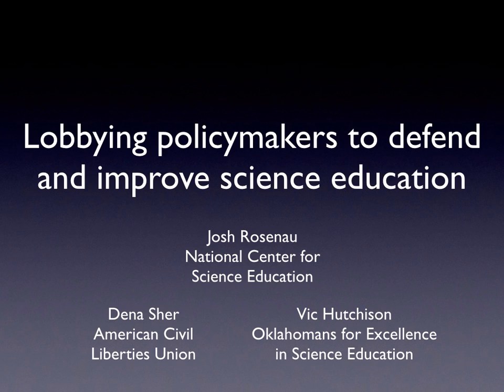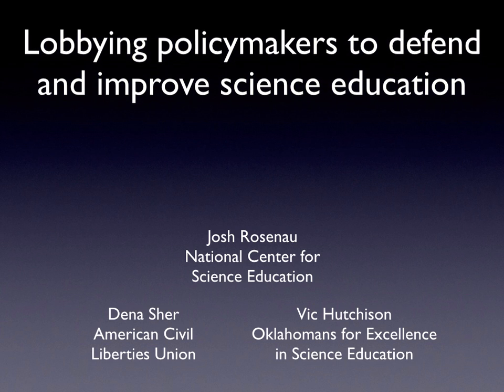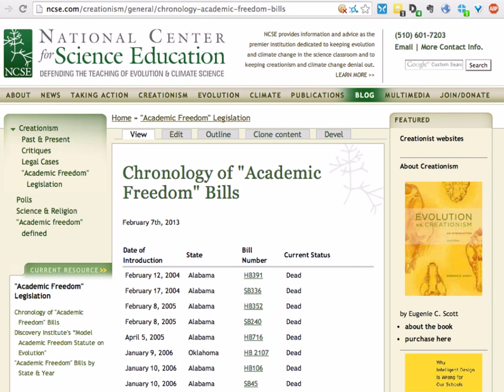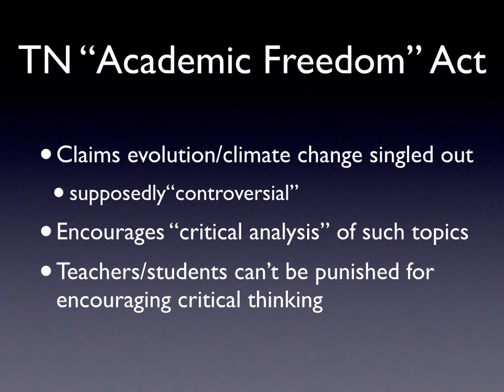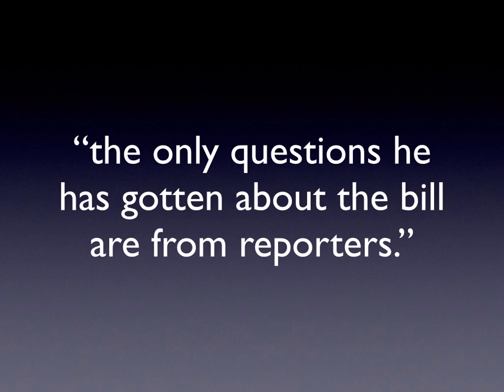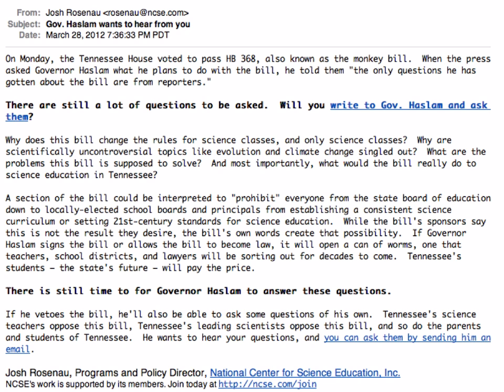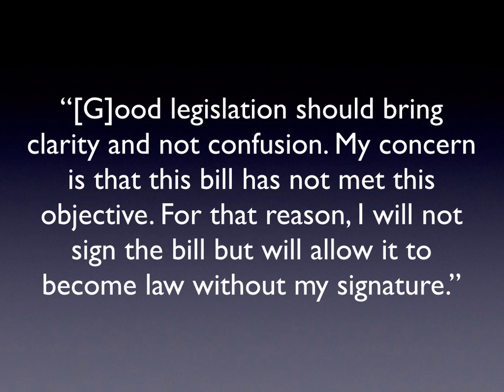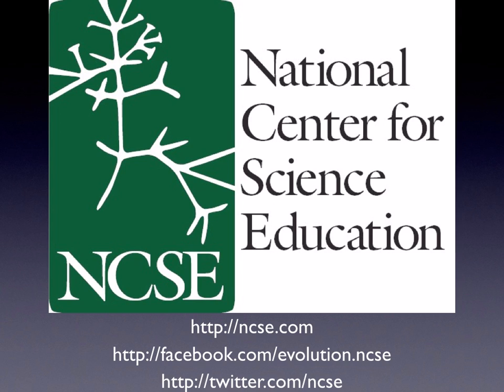Activist workshop #2: Part 2 with Josh Rosenau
Led by a panel of state lobbying experts, this webinar shows activists, educators, and other concerned citizens how to fight anti-science legislation. Experienced activists will have a chance to hone their skills, while those without lobbying experience will learn how to get involved and be most effective without repeating common mistakes of rookie lobbyists. This section of the webinar covers the presentation given by Josh Rosenau, NCSE programs and policy director Where: Online. When: December 18, 2013